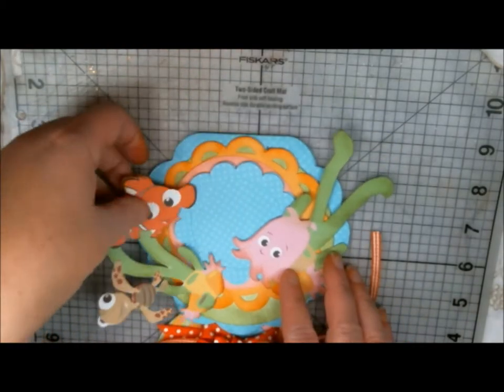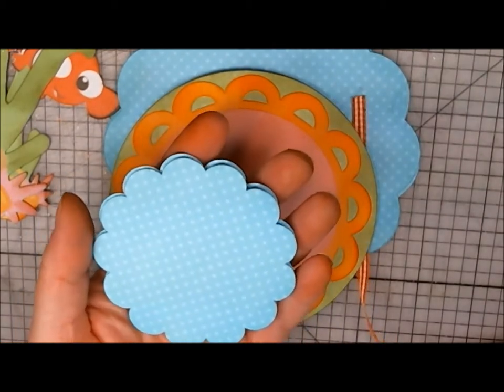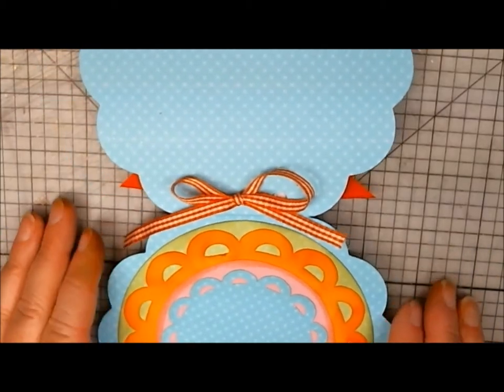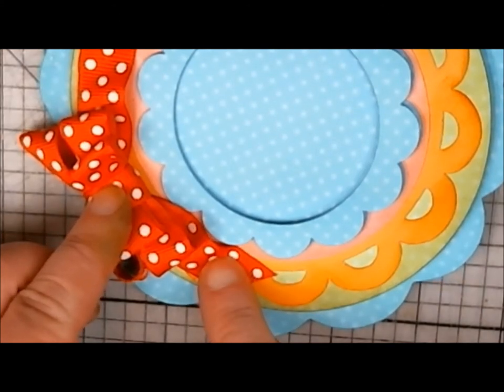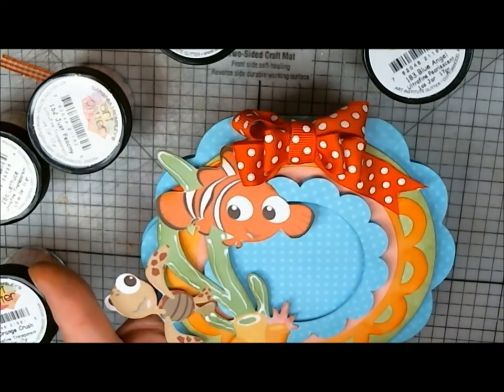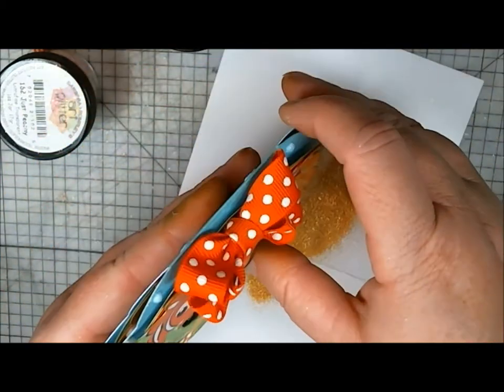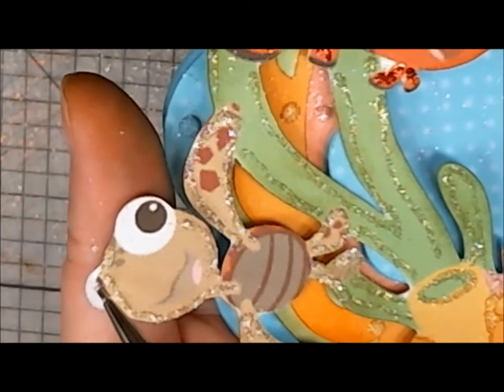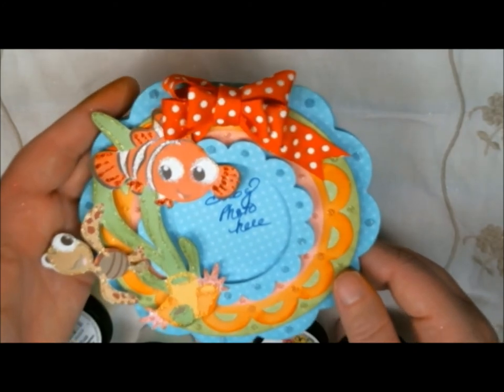Finding Nemo Baby Shower Card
3/27/20

Hugs!!
Heather Here I will show you had I made my Finding Nemo Baby shower card.
I used my MTC program, Black Cat Cutter and GIMP to create images and cut out my card.  I embellished it with ribbons and trims from Really Reasonable Ribbon, and of course glitters from Art Glitter!
You can see links to all items I used on my blog post